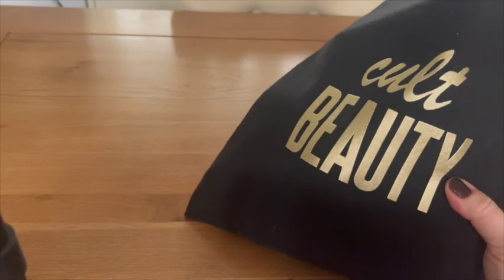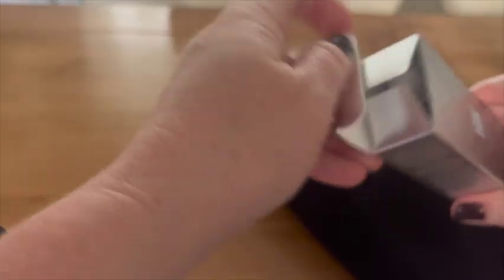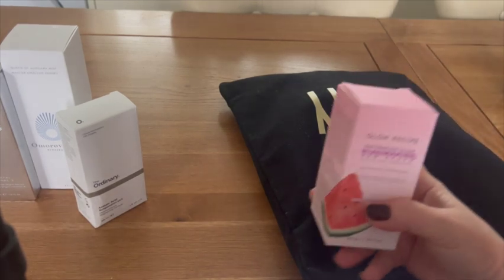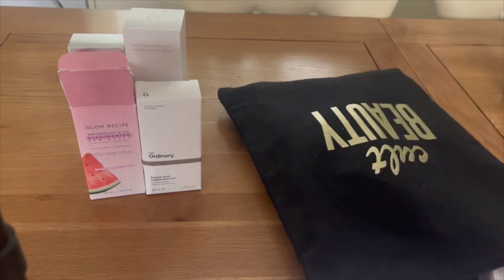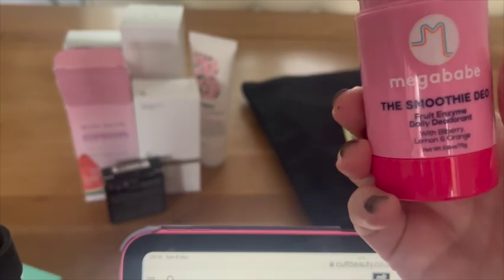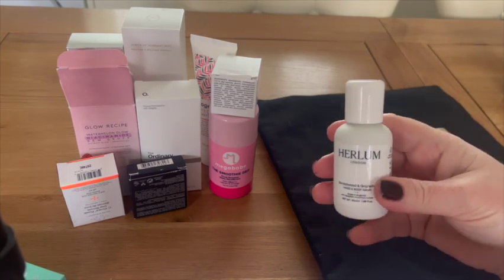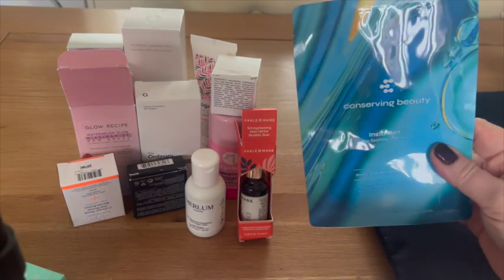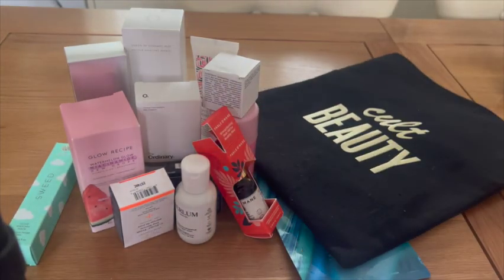Cultbeauty gift with purchase over £150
Мой Инстаграм
video 1092